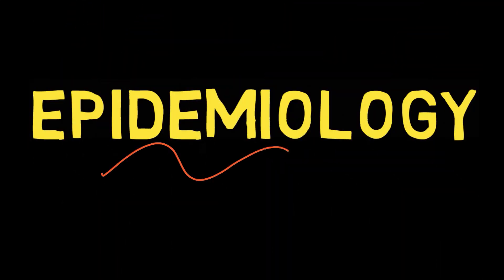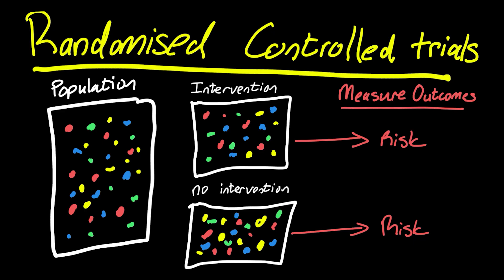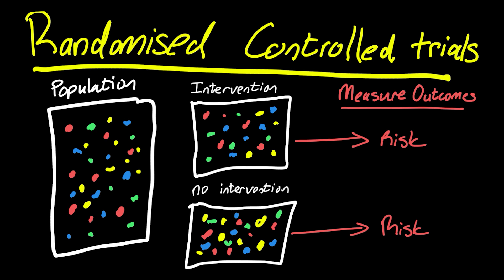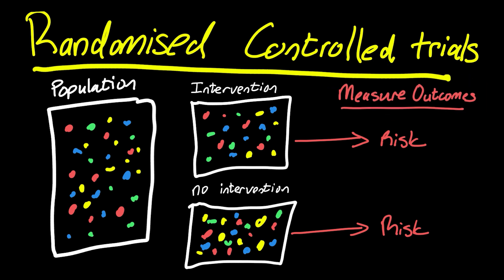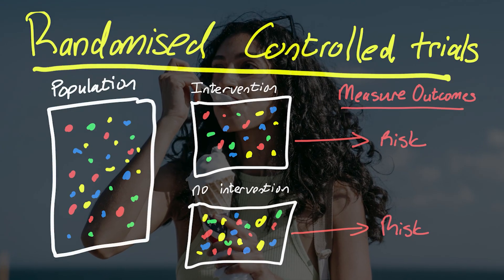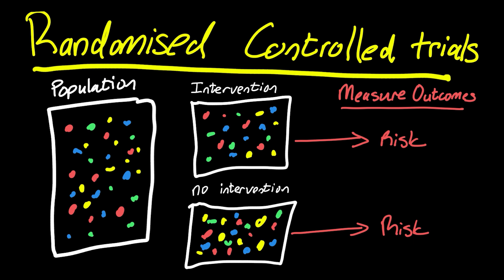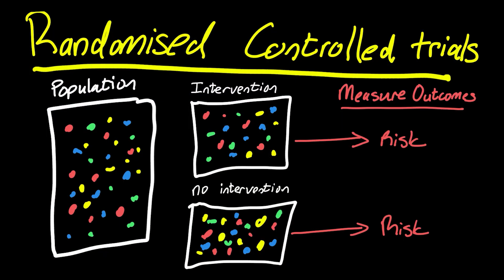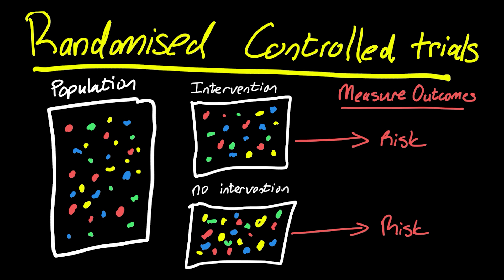Randomized Controlled Trails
In this video, we delve into the world of Randomized Controlled Trials (RCTs), the gold standard of research. We'll explore what makes RCTs so powerful in establishing cause-and-effect relationships, discuss their methodology from randomization to data analysis, and highlight their crucial role in evidence-based decision-making across various fields, from medicine to social sciences. Join us to understand why RCTs are indispensable for robust and reliable research findings.